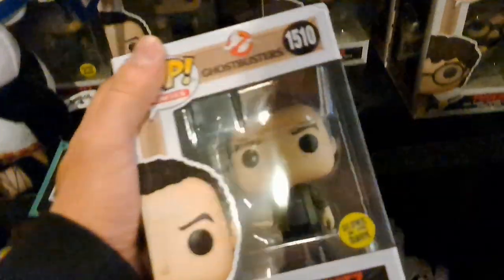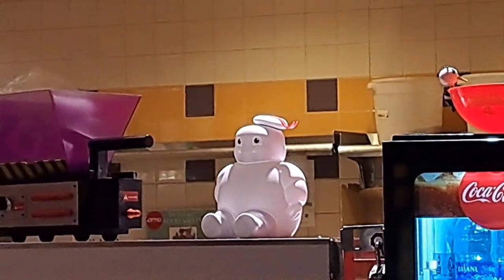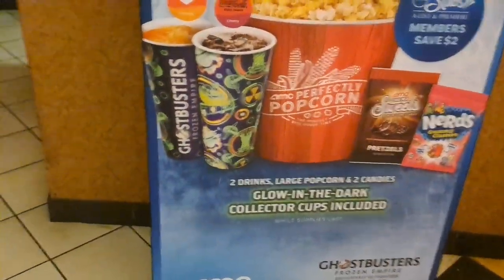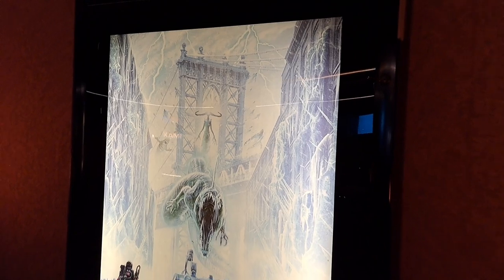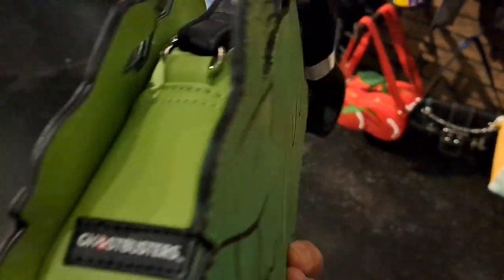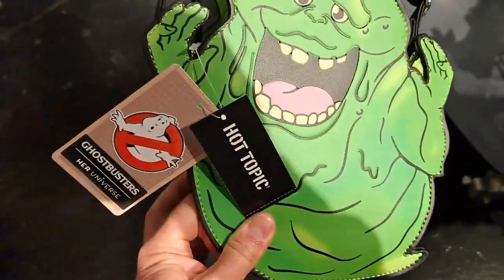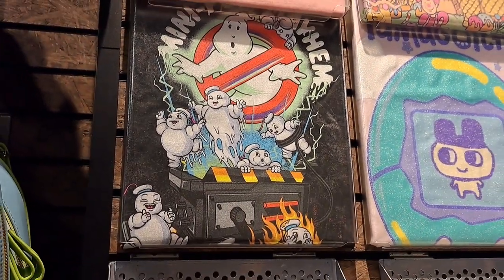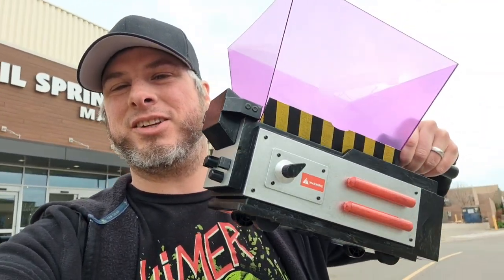Ghostbusters Frozen Empire Movie Toys & Movie Review Hot Topic, Go! Store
Brand new Ghostbusters Frozen Empire movie toys at Hot Topic, Go Calendar Store and AMC Theatres!

Mailing Address:
Collector's Conquest
941 West I35 Frontage Rd